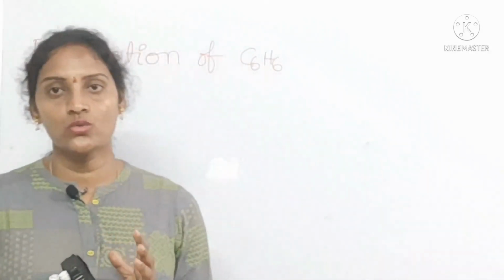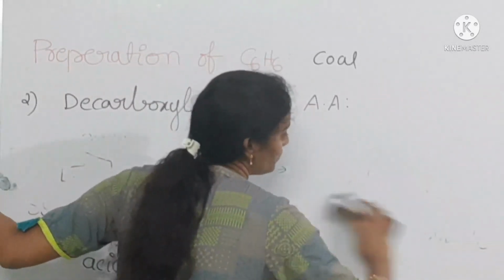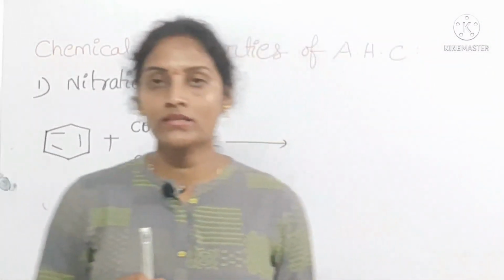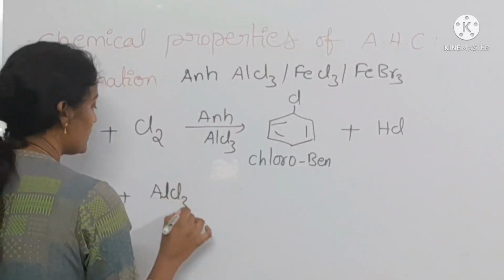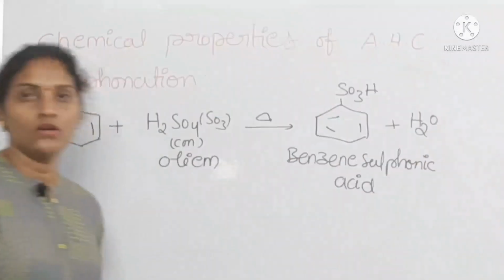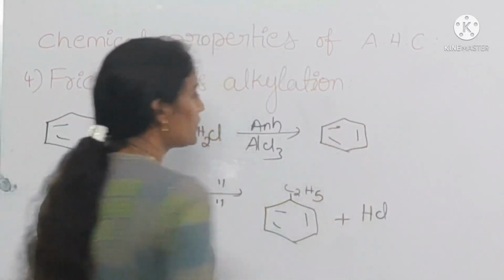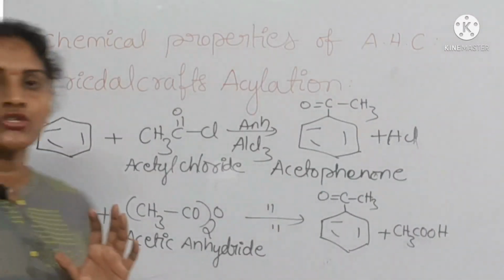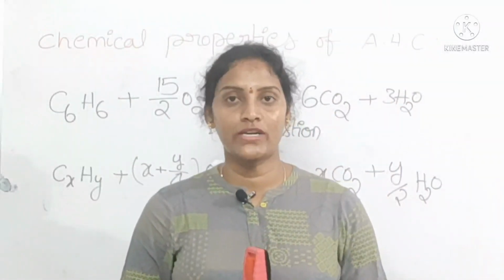Chemical properties of benzene class11 ipe Aromatic hydrocarbons #